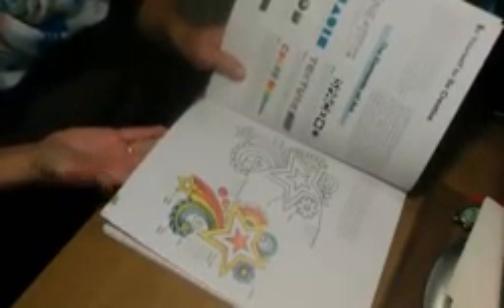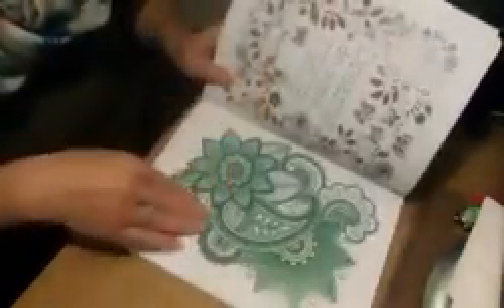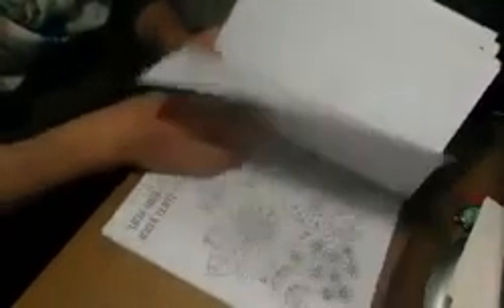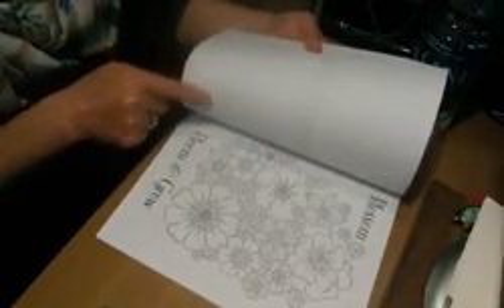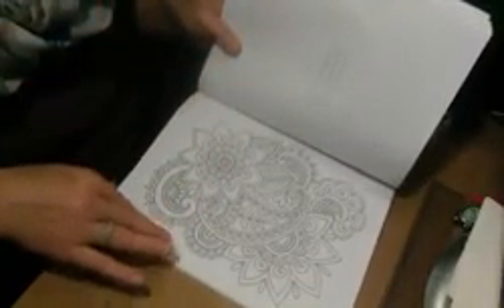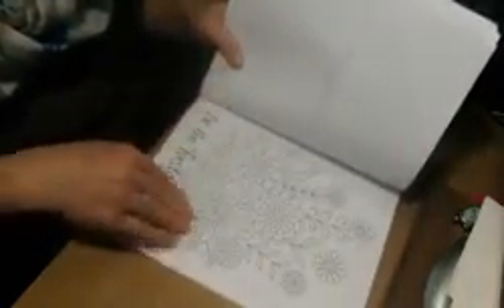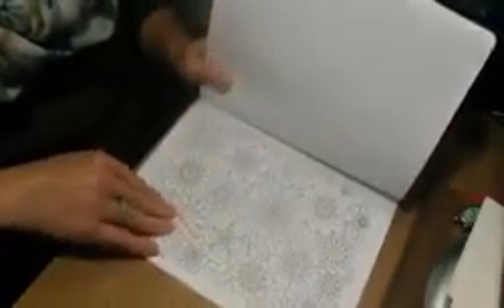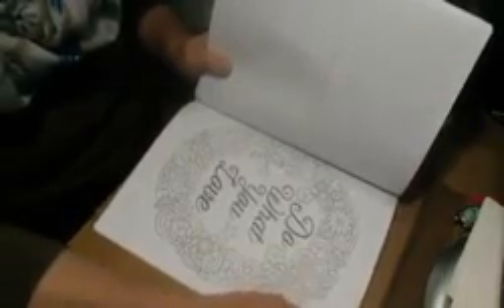Colorful Inspirations Coloring Book: Uplifting Quotes, Sayings, and Designs to Color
Length:: 4:29 Mins

I ADORE this Colorful Inspirations Coloring Book by Jess Volinski!! She has done an Amazing job with this book! It is so inspirational and it came at just the right time in my life!! The beginning of the book gives you all the color inspiration you need with the Spectrum of Emotion and the already colored images. If you use this chart when coloring and match it to your feelings you will end up with a very lovely picture!!

There are 30 images in here for you to color and the majority of the images in this book have the inspirational quotes printed on the page with them but not all of them do. I will tell you though that all of the images are absolutely beautiful and easy to color. This is perfect for everyone. I love this book very much and know that I will get a lot of use out of it. I am going to start decorating an office soon and I foresee a lot of these images going in frames on my walls.

These images are printed on one side of the page and the back side does NOT have an image on it but it does have a very faint inspirational quote with very faint lines at the bottom for you to write. This is good quality medium weight paper. These pages are perforated so they are super easy to get out if you want to frame them or give them to someone who needs a pick me up.

I actually have several of her books and have given some of her books away to an up and coming teen girl who loves Jess's Books. The books I gave her are:
Notebook Doodles - Go Girl!: Coloring & Activity Book ---and--- Notebook Doodles - Color Swirl: Coloring & Activity Book ---and--- Color Your Own Stickers Party: Just Color, Peel & Stick because it was her birthday. I have talked to her several times and she loves her books.

This really is an AMAZING book with everything you need to feel better. Just open it up, find a page that suits how you want to feel and start coloring!! I know that when I was feeling down that just reading through here helped me a lot. I was lucky enough to receive this in exchange for my HONEST and UNBIASED review.

Come see me at my Facebook page